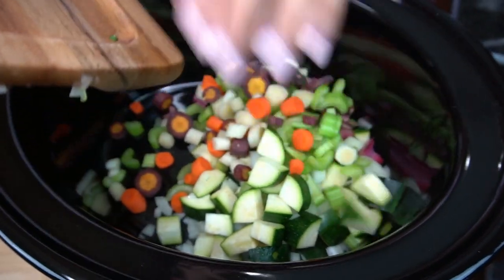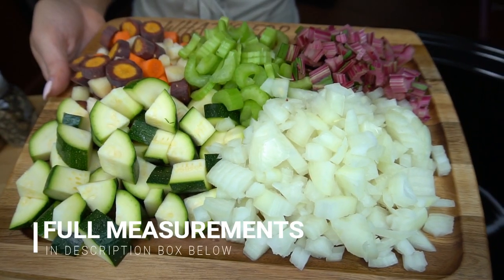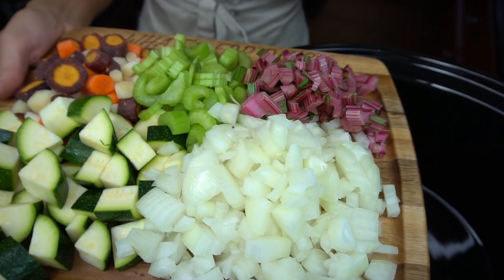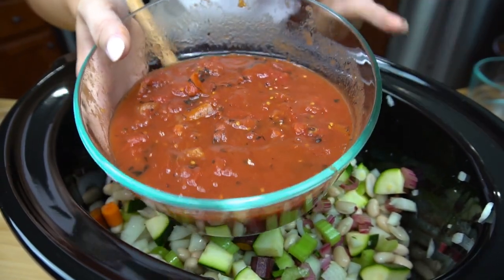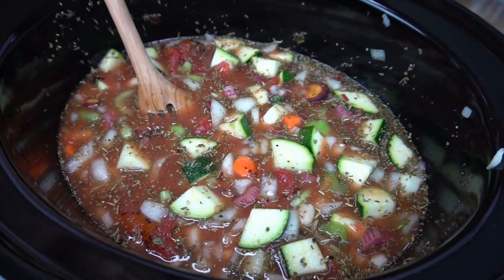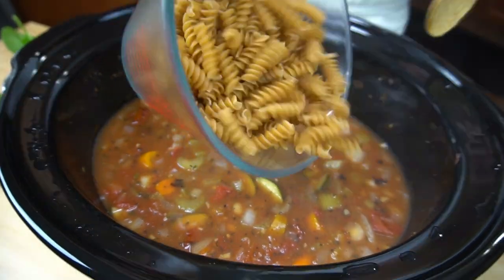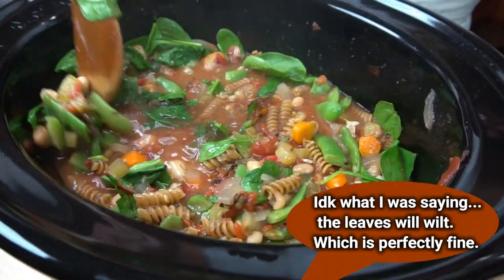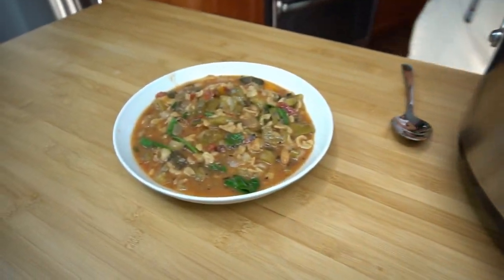Slow Cooker Vegetable Minestrone Soup | Episode 127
Slow Cooker Vegetable Minestrone Soup | How to Make Minestrone Soup

What's better on a cold dreary day than something delicious simmering away in the slow cooker?! The aroma of this delicious vegetable minestrone soup will fill your home all day long as it simmers. You will be dying to eat it after the full 8 hours. Not only is it flavorful, but it is soo insanely good for you! It's packed with an insane amount of vegetables that don't lose their nutrient value because they are cooked slow and gentle. I love that some of the veggies still have a slight crunch to them. I know you guys will love this recipe just as much as I do!

xoxo, Court.

SLOW COOKER VEGETABLE MINESTRONE SOUP RECIPE
(Courtney Budzyn - What's For Din'?)

ALL SLOW COOKERS ARE DIFFERENT! ADJUST COOK TIME ACCORDING TO HOW HOT YOUR SLOW COOKER RUNS TO PREVENT OVERCOOKING

| Ingredients |

2 Medium Onions, Diced
1 Zucchini, Diced
3 Carrots, Peeled and Diced
3 Stalks Celery, Diced
6 Cloves Garlic, Minced
1/2 Cup Stems of Swiss Chard, Diced
15 Ounce Can Cannellini Beans, Drained and Rinsed
1 28 Ounce Can San Marzano Tomatoes, Crushed
32 Ounces Chicken Stock
Rind of Parmesan Cheese (Optional)
2 Tablespoons Italian Seasoning
1 Teaspoon Oregano
1/2 Teaspoon Cayenne

Last Hour Ingredients:
2 Cups Pasta
2 Cups Spinach
1 Cup Swiss Chard Leaves
1 10 Ounce Package Frozen Green Beans, Thawed

| Instructions |

Add all vegetables into the slow cooker besides the pasta, leafy greens, and green beans. Add seasonings and season generously with salt and pepper. Cook on low setting for 7 hours.

At the 7th hour season again to taste with salt and pepper. Keep in mind this soup has a ton of veggies and can stand to a lot of seasoning. Then add pasta, spinach, swiss chard, and thawed green beans. Cook an additional hour or until pasta is cooked completely.